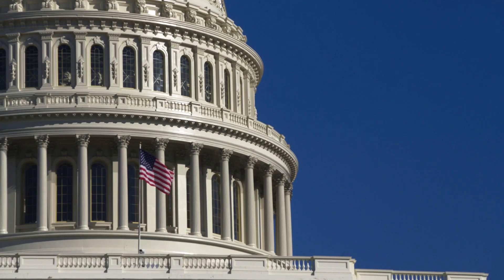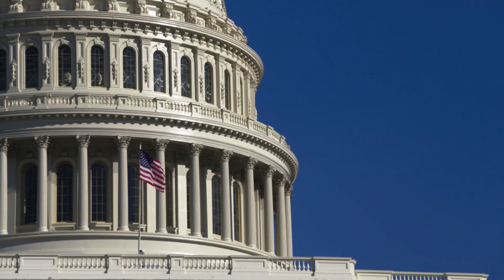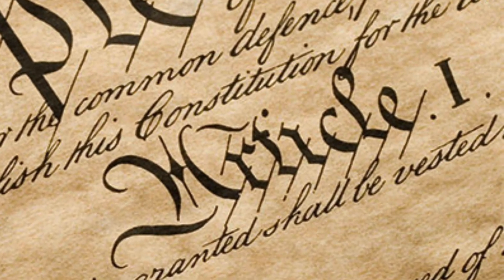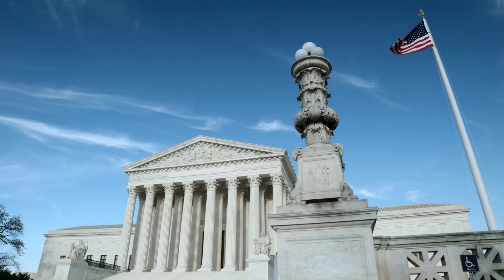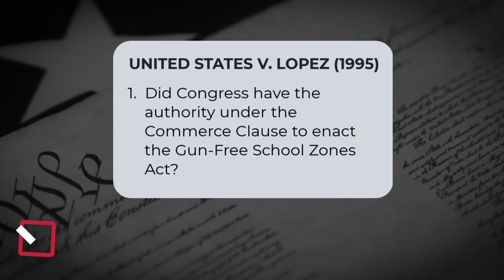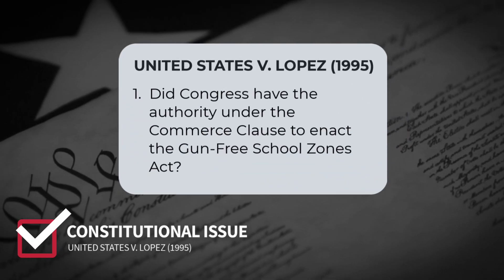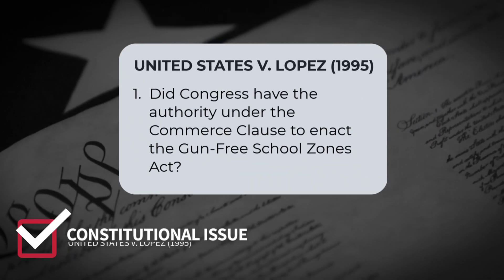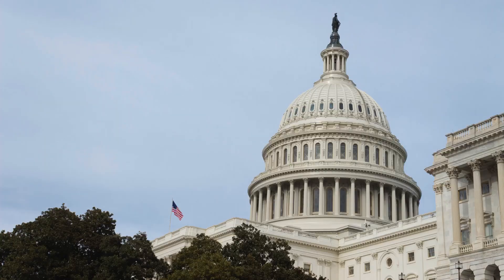AP U.S. Gov: United States v. Lopez [Required Case] -- EVERYTHING YOU NEED TO KNOW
🏛️ United States v. Lopez | AP Gov Required Supreme Court Cases Series
🎓 Hosted by Mr. Willis | You Will Love AP Gov

Hey Everyone!  I'm Mr. Willis, and You Will Love AP Gov! Welcome back to my Supreme Court Cases series for AP U.S. Government and Politics!

In this episode, Mr. Willis explains United States v. Lopez (1995)—the landmark decision that limited Congress’s use of the Commerce Clause and reaffirmed the principle of federalism. Learn how this case marked the first time in decades that the Court struck down a federal law for overreaching its constitutional authority.

📚 Perfect for AP Gov students, this video walks through the case background, the Court’s ruling, and the lasting impact on the balance of power between the federal government and the states.

👀 Topics Covered:

Alfonso Lopez and the Gun-Free School Zones Act of 1990

Congress’s use of the Commerce Clause to justify regulation

Chief Justice Rehnquist’s majority opinion limiting federal power

The case’s legacy for federalism, gun laws, and economic regulation